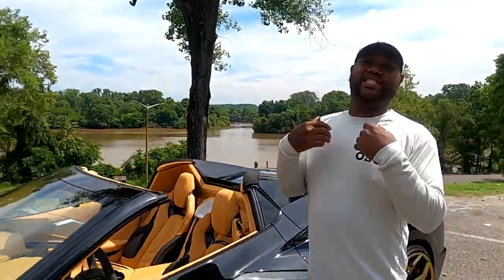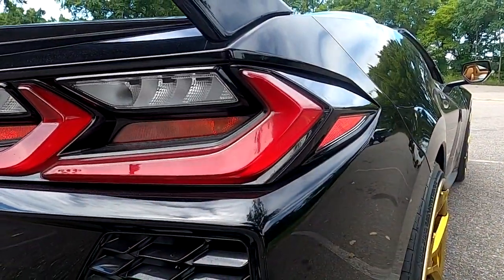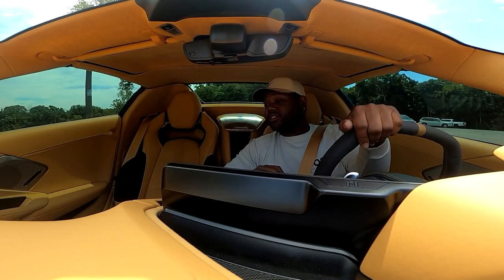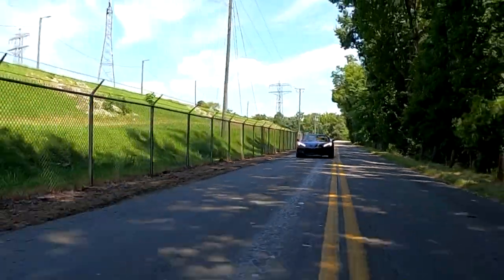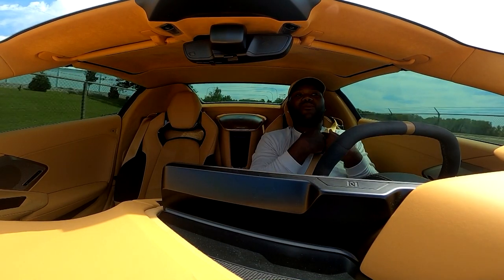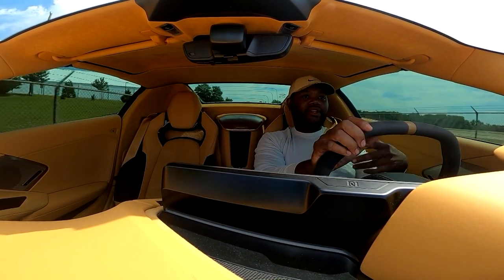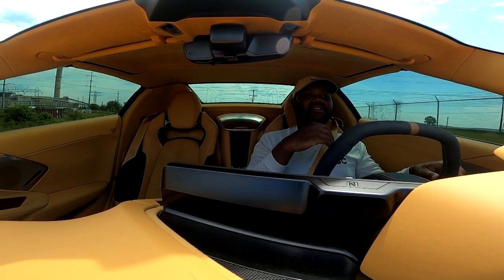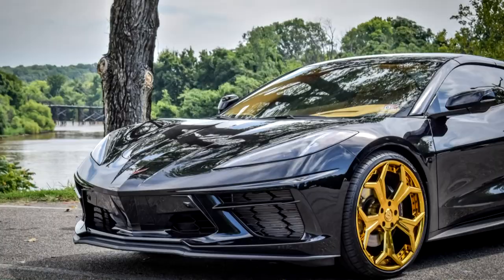2022 C8 CORVETTE STINGRAY | TEST DRIVE AND REVIEW | WHY YOU SHOULD BUY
2022 C8 CORVETTE
AJ tells you  about this beautiful Corvette rolling on some gold wheels .
DAVIS AUTO SALES
10016 JEFFERSON DAVIS HWY, RICHMOND, VA 23237

DAVISAUTOSALES.COM
DAVIS4X4.COM